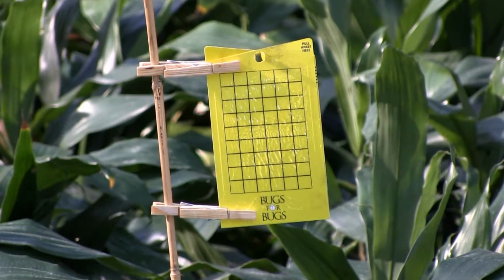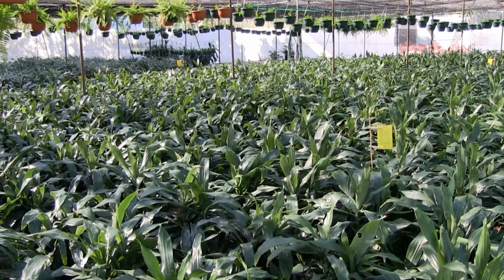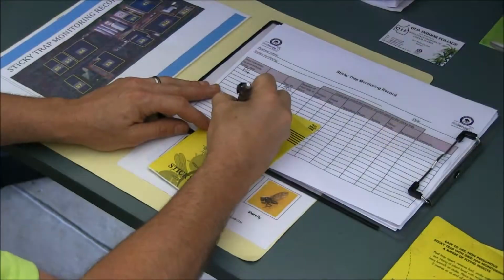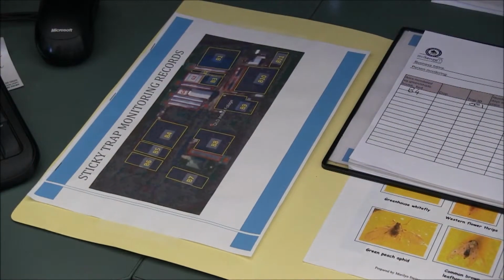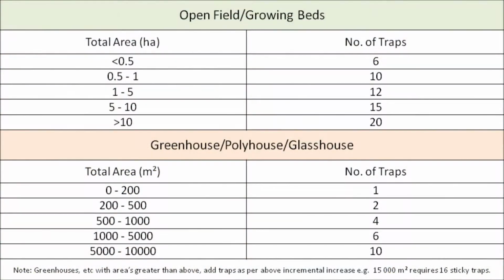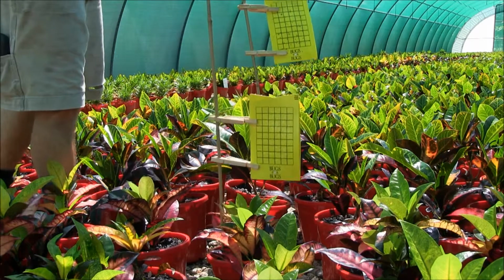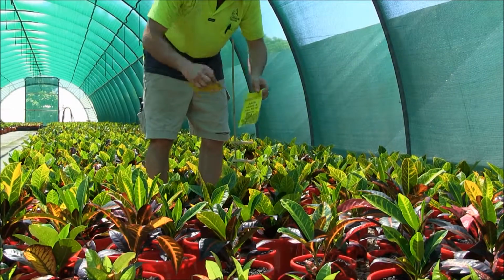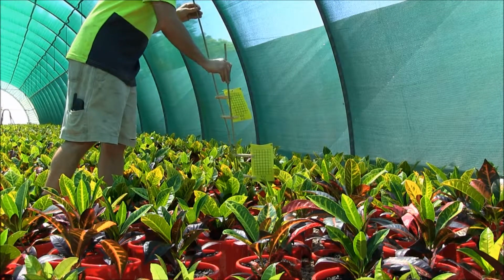BioSecure HACCP Sticky Traps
This video details the BioSecure HACCP use of sticky traps.